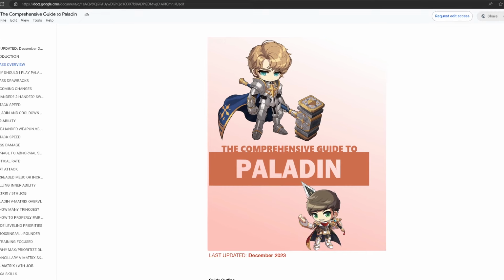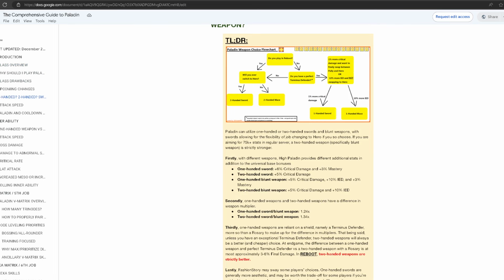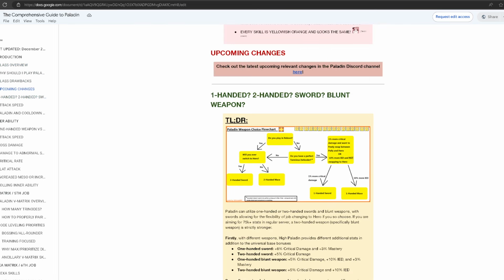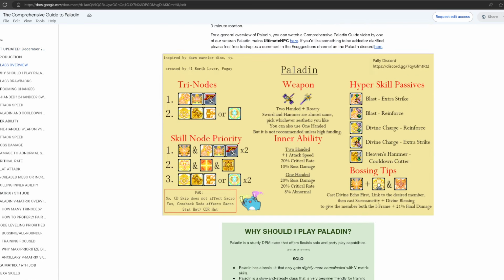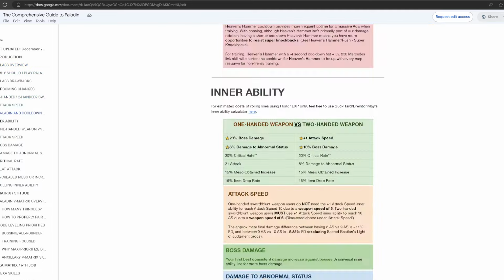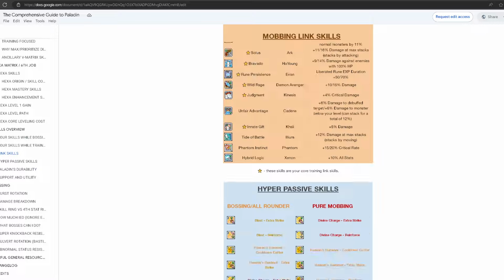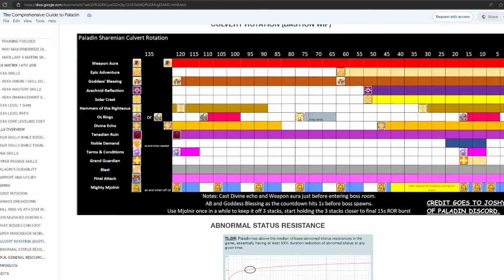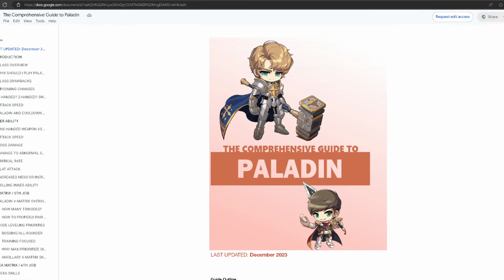Maplestory - Ultimate Class Guide - I Found the Paladin Bible!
If you plan on making a Paladin in MapleStory, then this video is for you. Some awesome players out there put together one of the best class guides I've ever seen. Truly the holy bible of Paladin info! Hope you enjoy the video!

(Credits to all those involved in creating the guide, section available in the doc.)